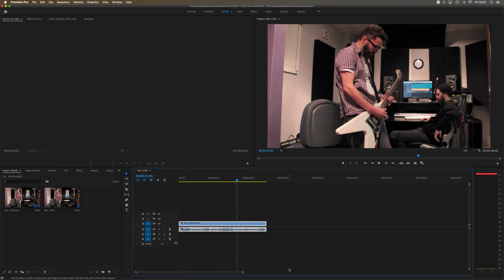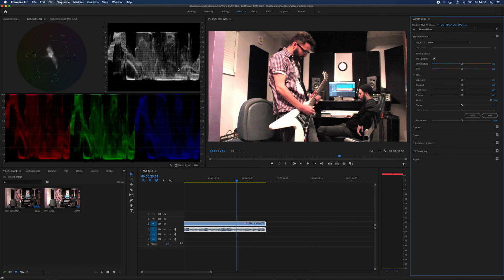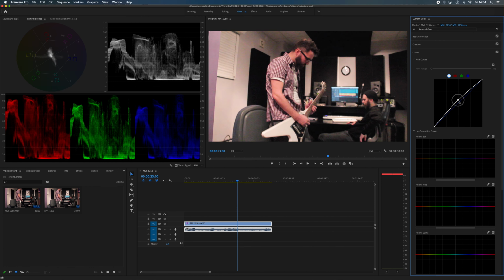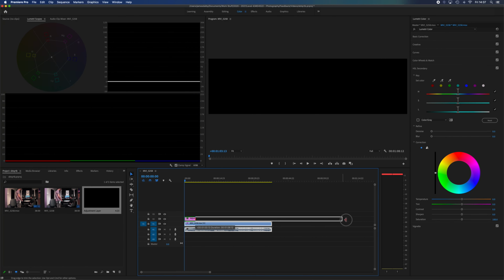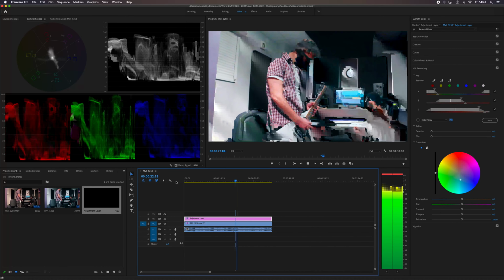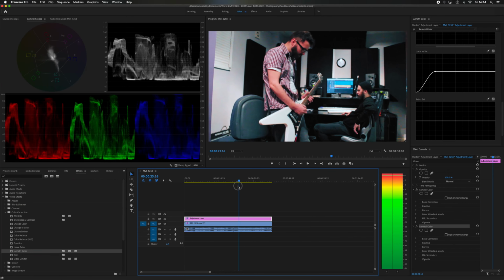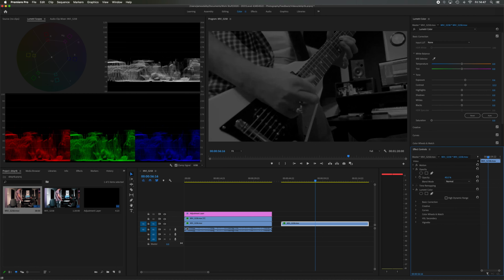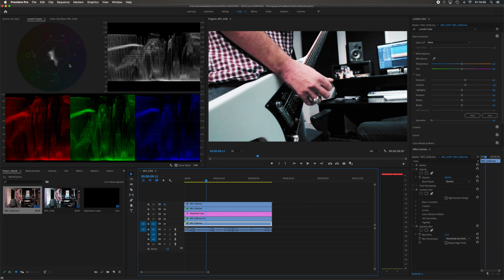Adobe Premiere tutorial: Intro to colour grading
A tutorial looking at a couple of introductory ideas relating to colour-grading in video, by trying to 'rescue' some rather bad footage.